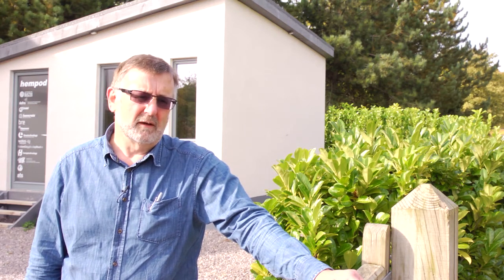HemPod & Hemp-Lime research with Dr. Mike Lawrence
Dr. Mike Lawrence interview for BRINGING IT HOME discussing hemp-lime building benefits. Filmed September 2011 at University of Bath, UK at the “HemPod”, the first hemp-lime building to be constructed purely for scientific testing. Mike is a Lecturer in low-carbon design within the BRE Centre for Innovative Construction Materials in the Department of Architecture and Civil Engineering at the University of Bath. He worked as a research officer at the BRE Centre for Sustainable Construction at the University of Bath until 2012. His final project as a research officer was to develop hemp-lime low carbon construction for mainstream uptake. Mike’s work at the Building Research Park at University of Bath includes the development of the HIVE and the hosting of research projects including the EU funded HEMPSEC projects.